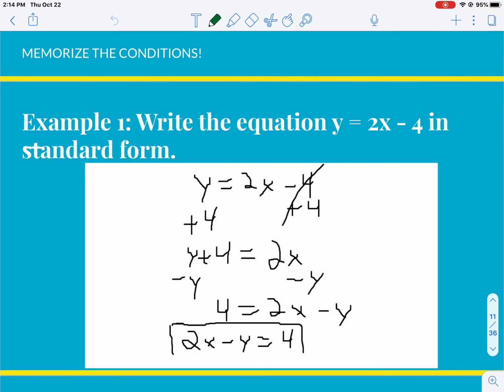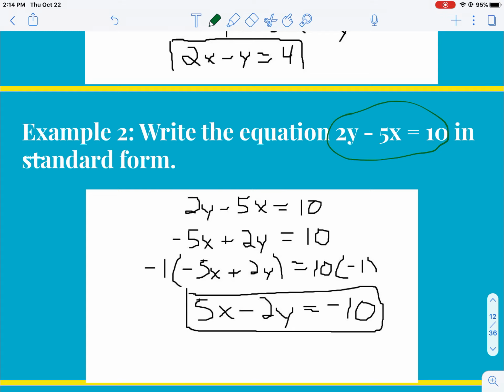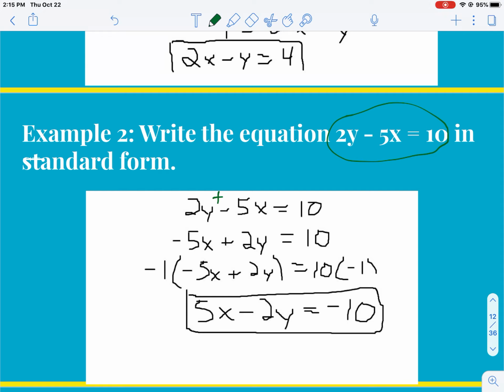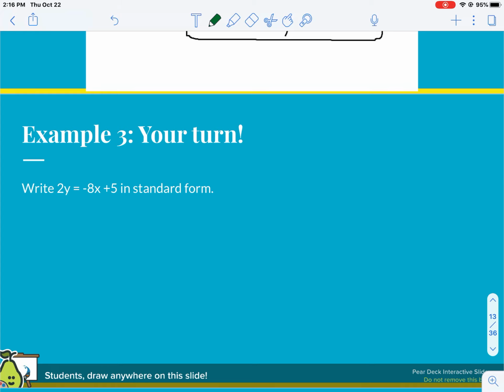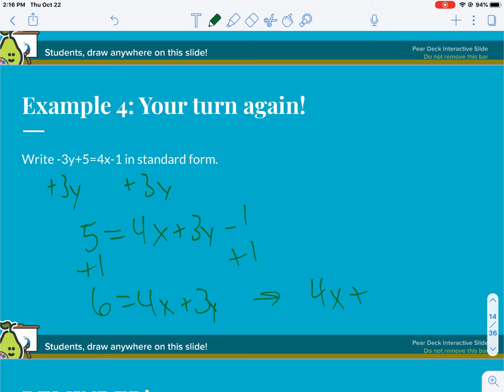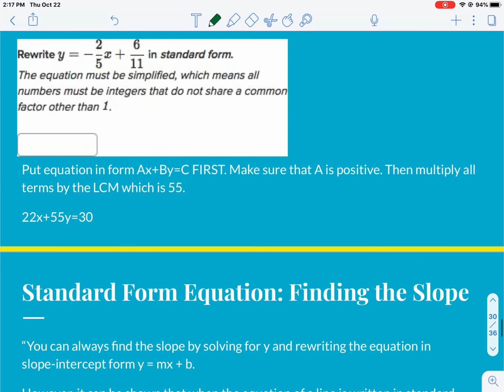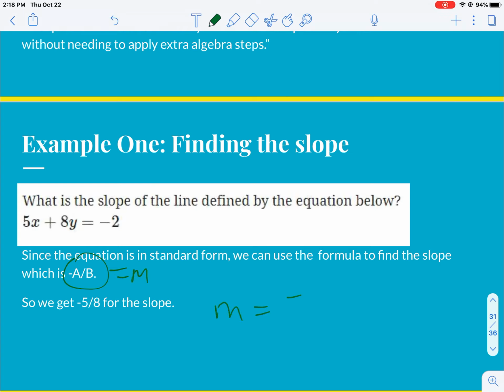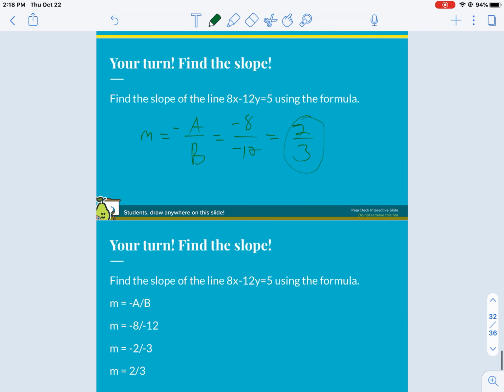Standard Form of a line.